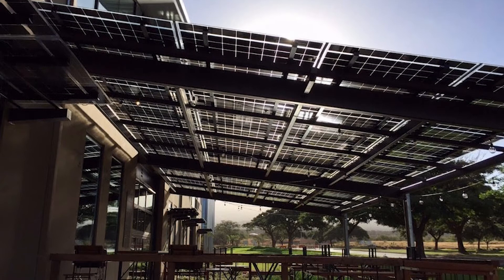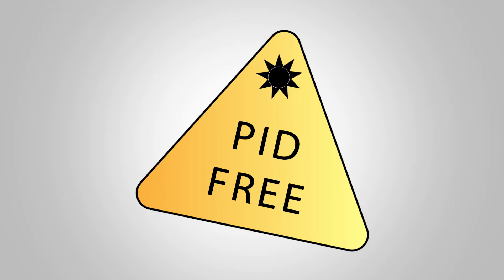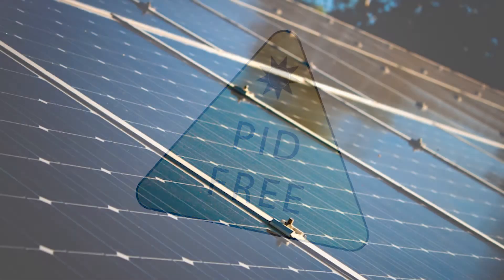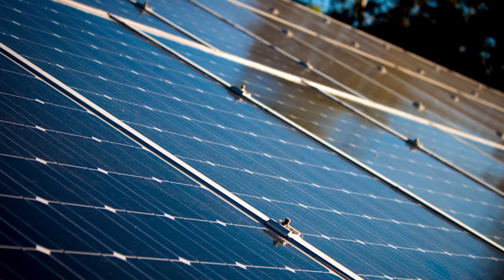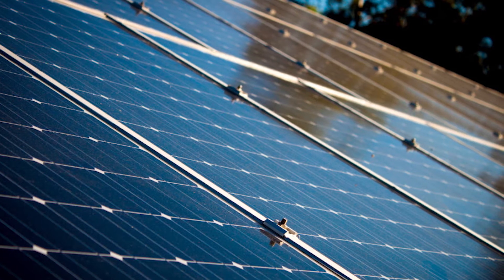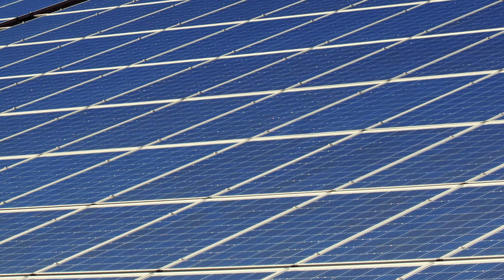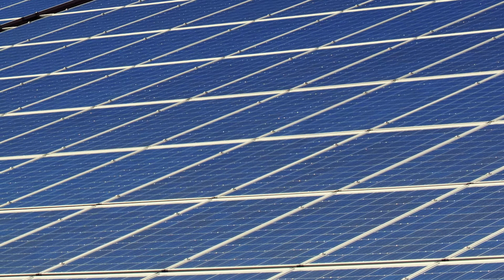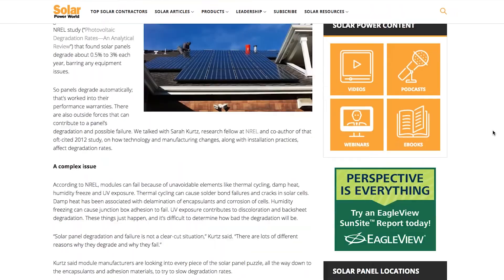Solar basics: What causes solar panel degradation?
Crystalline solar panel performance declines as solar cells degrade due to unavoidable circumstances like UV exposure and weather cycles, but there are other outside forces that contribute to panel degradation and possible failure. Learn about them in this Solar Basics video, for more solar information.